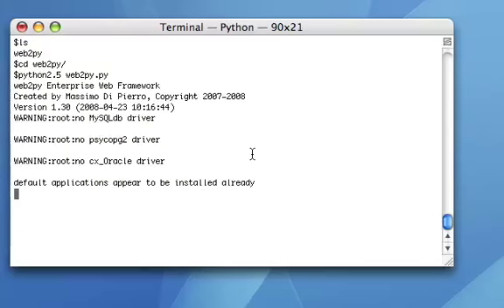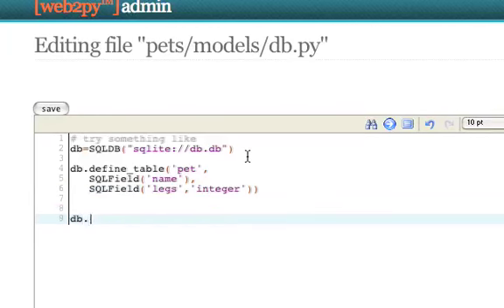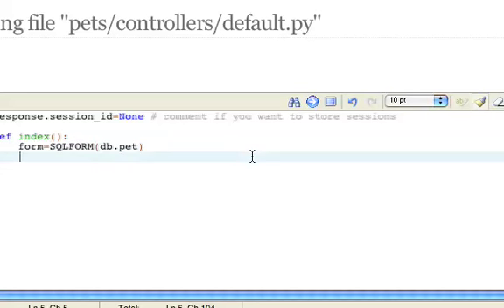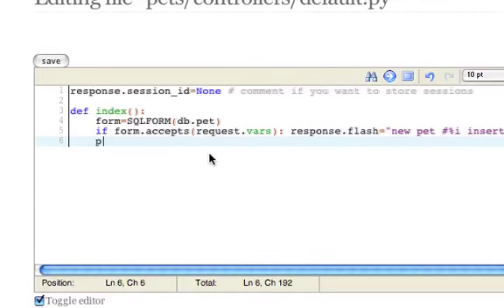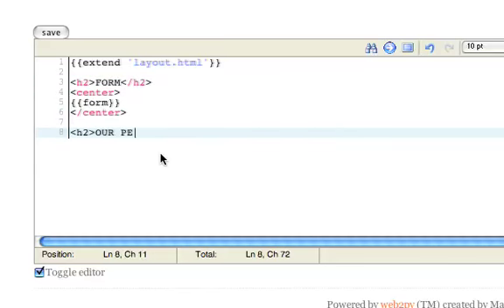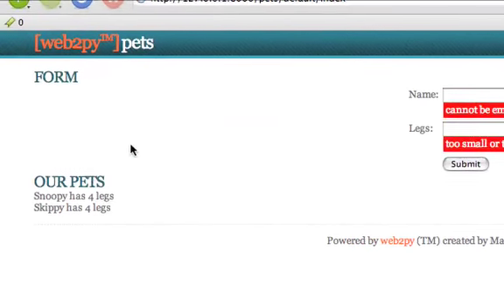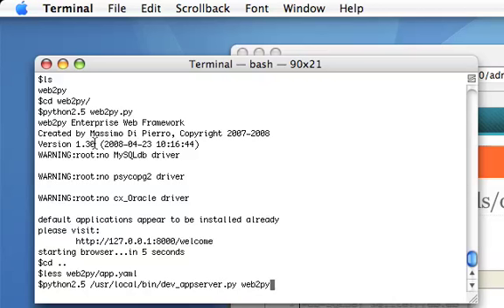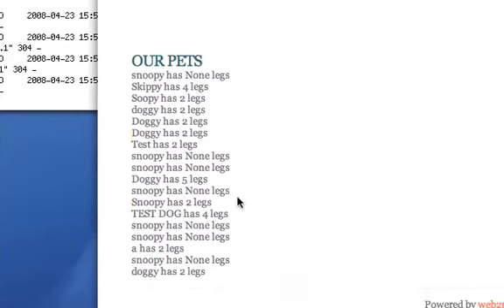web2py on the google appengine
This tutorial shows how to deploy a web2py app on the Google appengine. Please notice that: 1) this is experimental stuff and requires version in the trunk; 2) the google appengine query language is very limited and it only supports a subset of the ORM functionality normally supported by web2py with SQLite,MySQL,PostgreSQL and Oracle; 3) sessions, tickets, cache, file upload and administrative interface will not run on the appengine because it does not allow write on the filesystem.